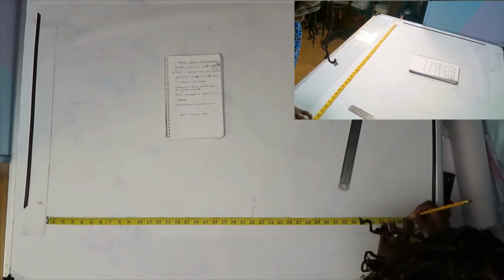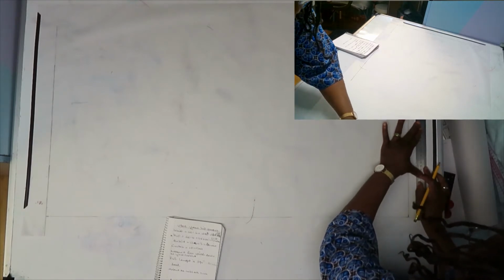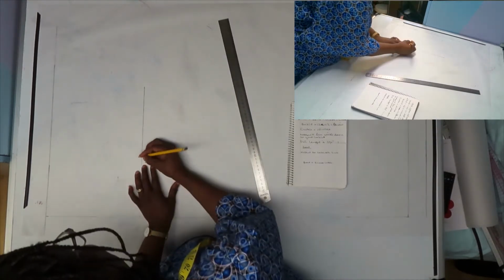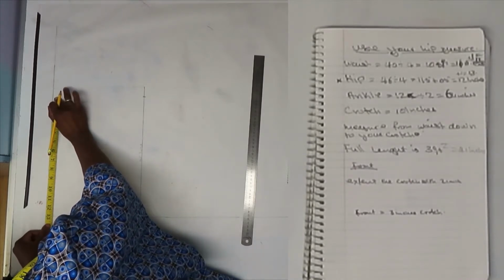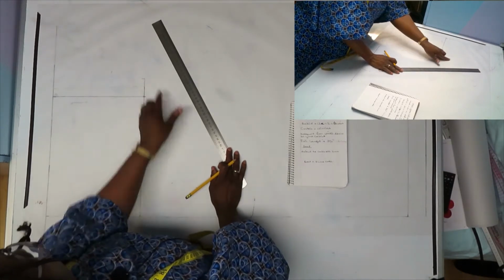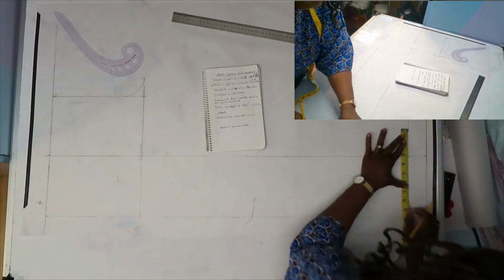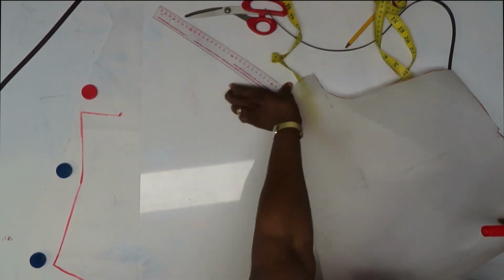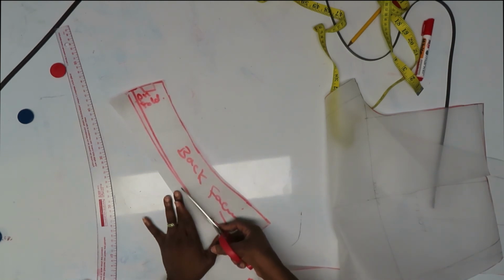Female straight pants: Drafting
fashionstyle. fashionable. fashionlovers. diyfashion diystyle diywardrobe dressjoyfully dressmaking fabric fabrics fabriclove feelgoodstyle fortheloveofsewing a step by step video of drafting female straight pants